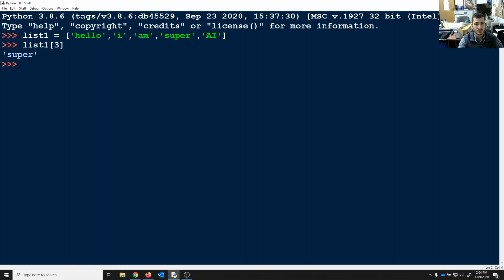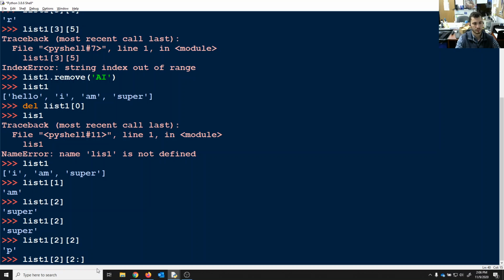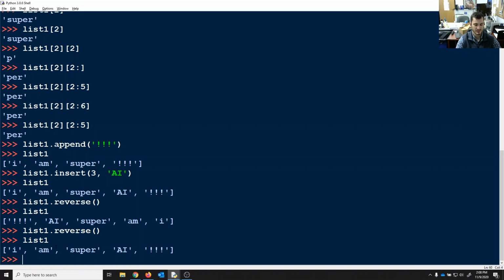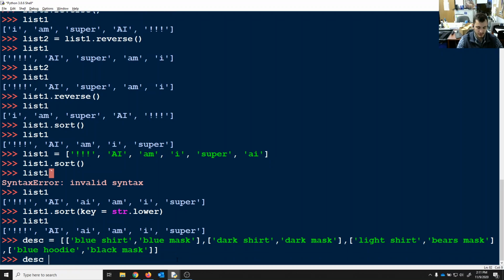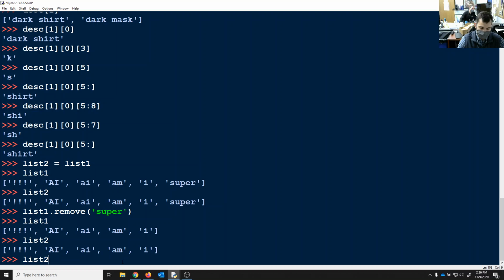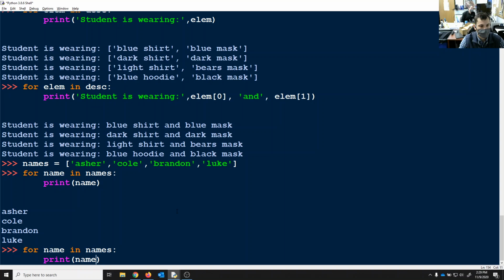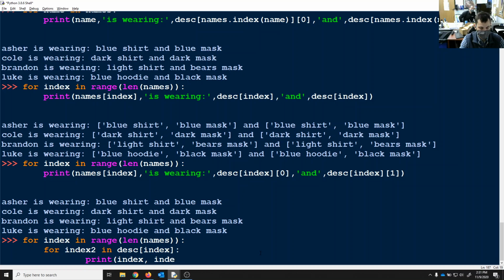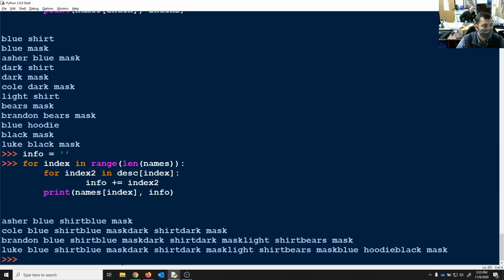Test 2 Review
This is the information you need to know for Test 2. Please know list methods (del, insert, index, append and others), two dimensional lists, and using for loops to cycle through lists.